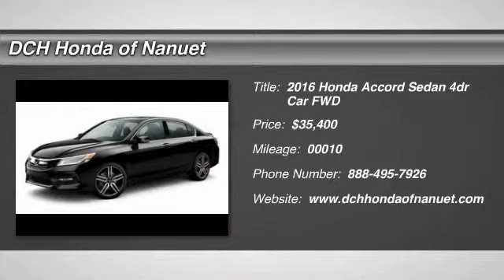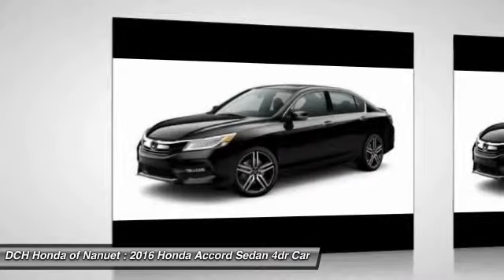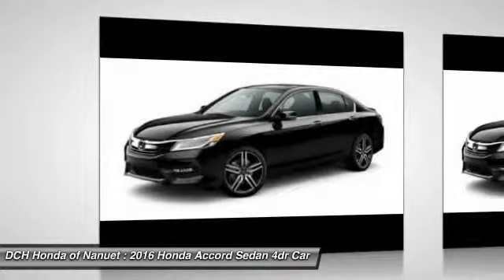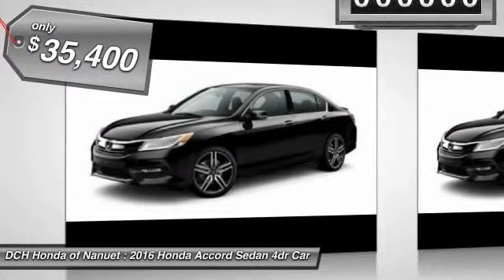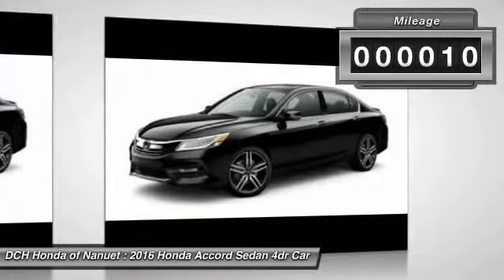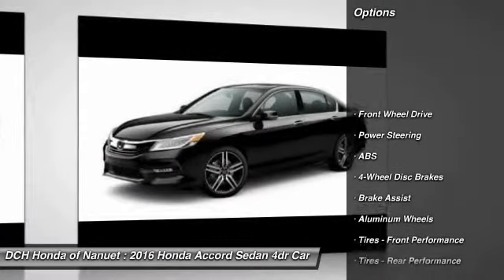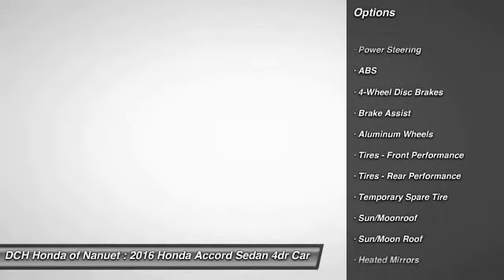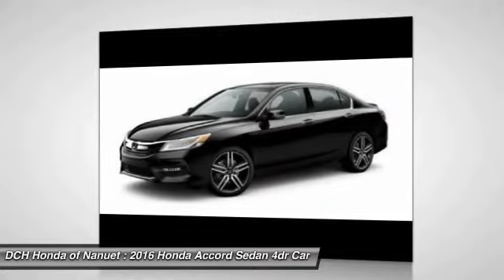2016 Honda Accord Sedan HN60197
2016 HONDA ACCORD SEDAN Nanuet, NY
Stock# HN60197

BACK-UP CAMERA, LEATHER, NAVIGATION, BLUETOOTH, MOONROOF, MP3 Player, KEYLESS ENTRY, 34 MPG Highway, SAT RADIO, ALLOY WHEELS! With refined new styling in the front and the rear, you've never seen an Accord like the redesigned 2016 edition. Elegant redesigned taillights make a bold statement while available LED fog lights help in low-visibility situations. The Accord's interior is luxuriously appointed with updated accents and innovative technology. Dual-zone automatic climate control comes standard while the available leather-trimmed seats offer a sophisticated look and luxurious feel along with the comfort of a 10-way power driver's seat. The standard 8-inch high-resolution screen in the dashboard displays information relating to music and phone calls (Bluetooth and SMS text message compatibility comes standard). Opt for the upgraded system with a 7-inch touchscreen display audio with HondaLink where you can touch, pinch and swipe like a smartphone to access the available features. Power comes in the form of 2.4L engine with 185hp (189hp in the Sport trim) which is mated to either a 6-speed manual transmission or an available continuously variable transmission. There is also an available 3.5L V6 which outputs 278hp and is mated to a 6-speed automatic transmission with Sport Mode. Push the ECON button to adjust fuel-consuming systems for more efficiency. Power up with either an available push button start or remotely with your keyfob. Other available comfort features include heated front and rear seats, a one-touch power moonroof, and HomeLink Remote System. The multi-angle rearview camera allows you to get visibility with three different angles. Other optional safety features include Honda Sensing which comes with a Road Departure Mitigation System, a Forward Collision Warning, and a Collision Mitigation Braking System.